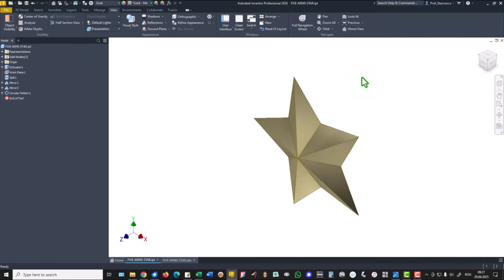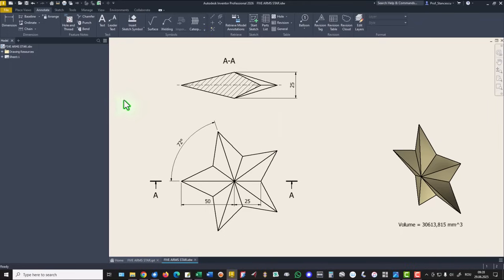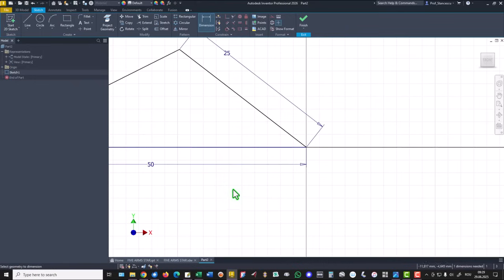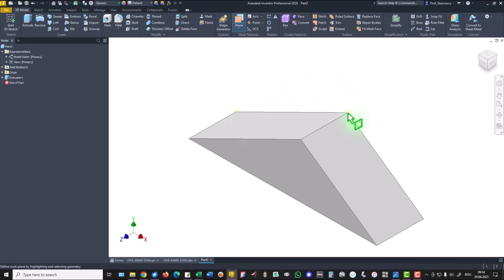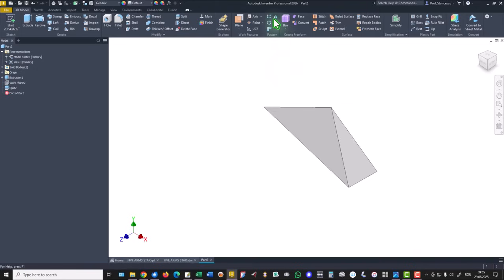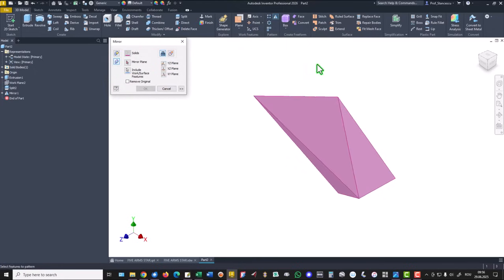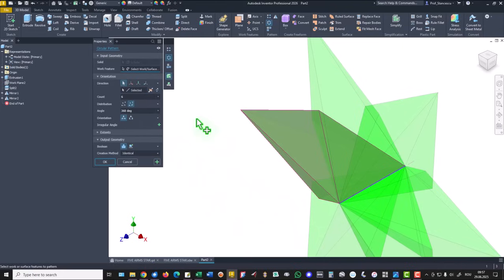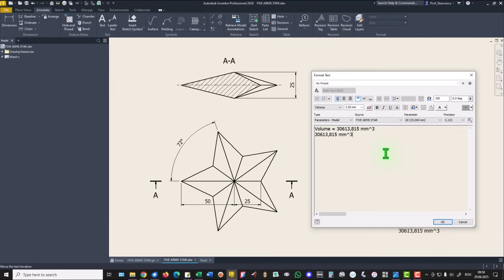Tutorial Inventor - 614 FIVE ARMS STAR